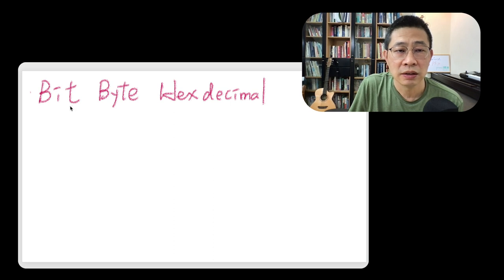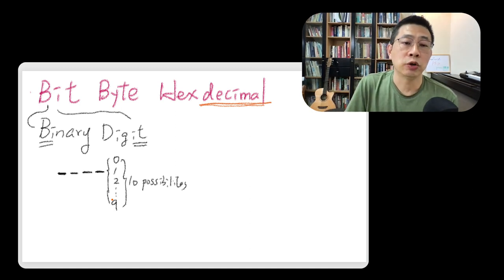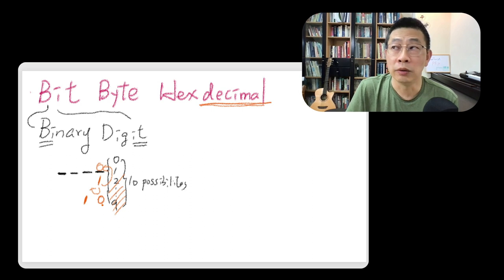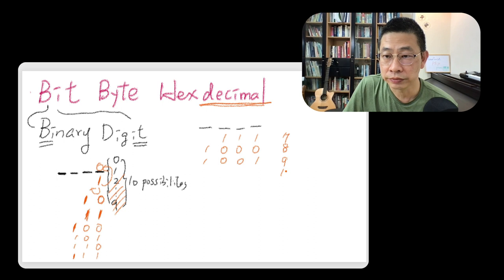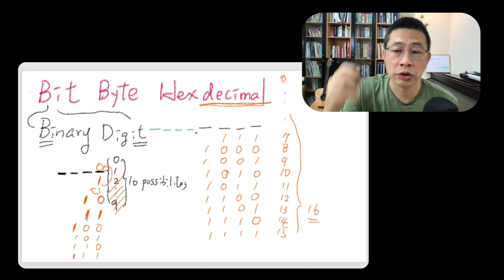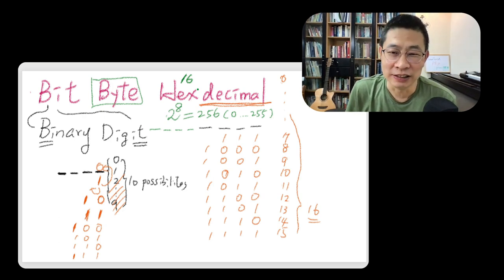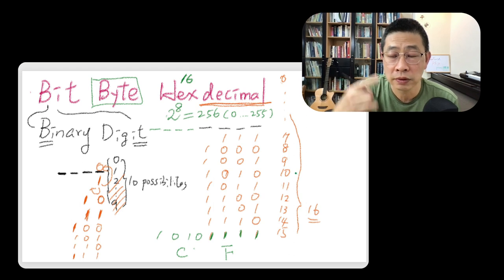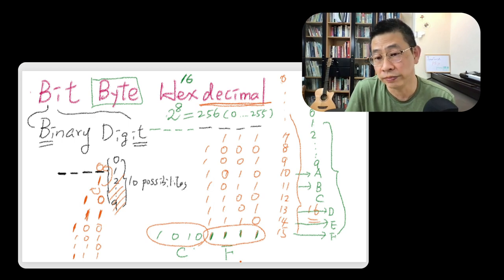3-2 Binary and Hexadecimal